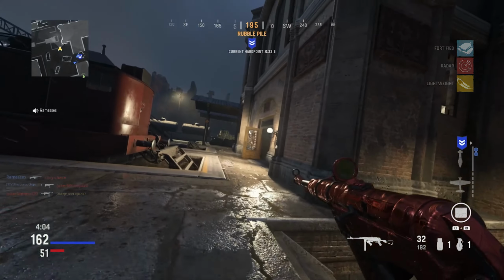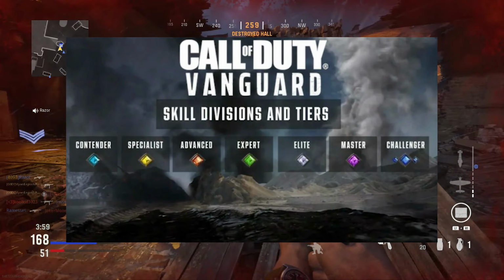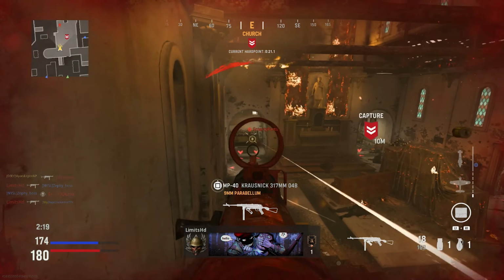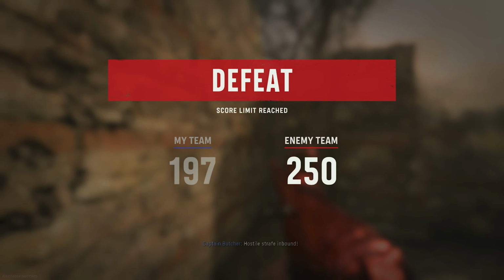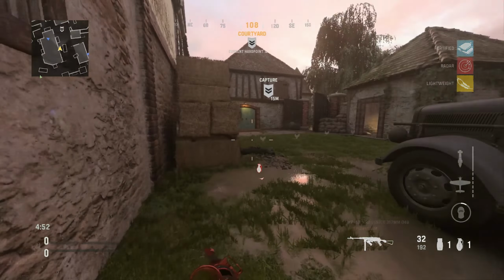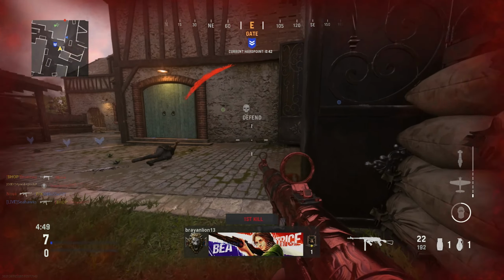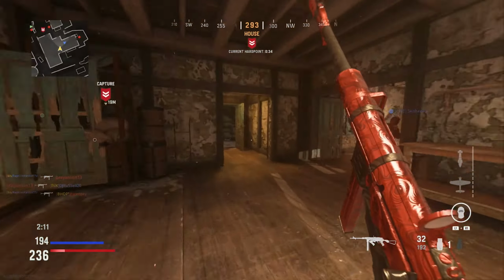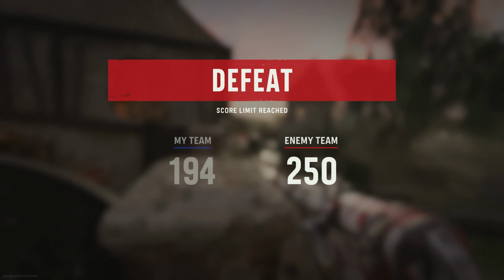I Tried RANKED PLAY in Call of Duty: Vanguard...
In this video, I play RANKED PLAY in Vanguard to see where I rank! As Call of Duty becomes more and more competitive, I often times wonder where I rank amongst the player base. Today, I find out! What do YOU think of Ranked Play in Vanguard?